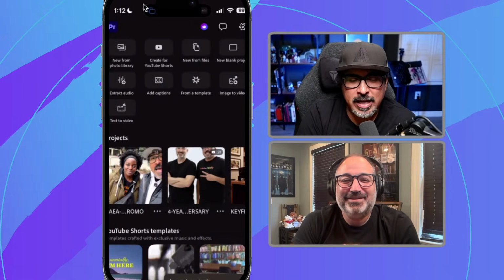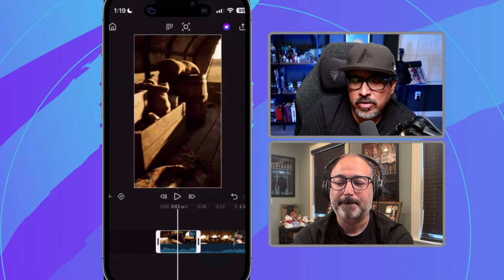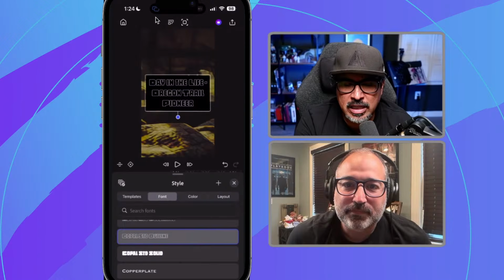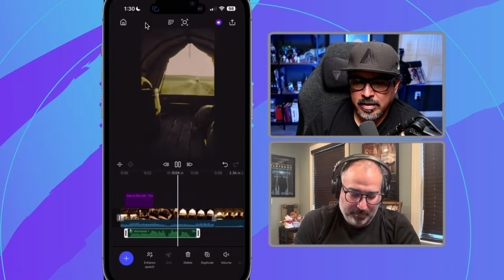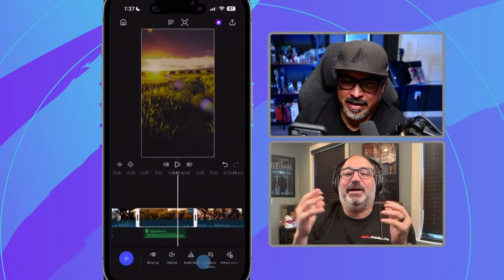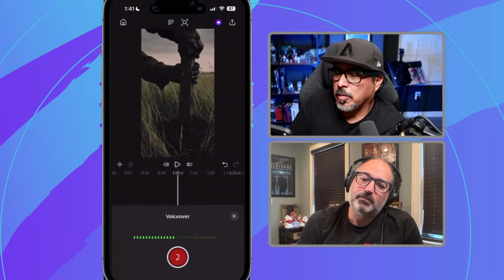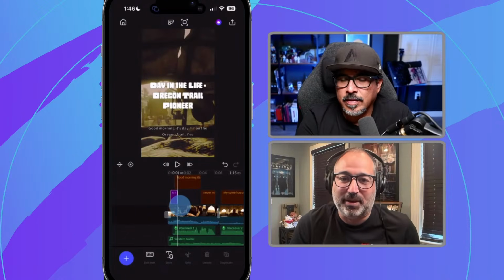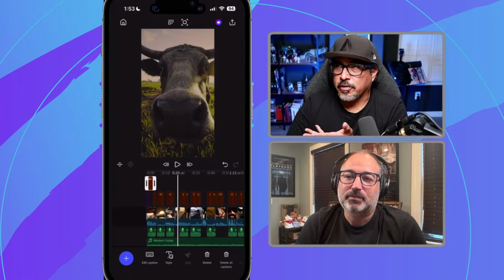Day in the Life Videos - Premiere on iPhone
Get a behind-the-scenes look at how educators can capture authentic classroom moments and turn them into compelling “Day in the Life” videos—right from their iPhone. In this Adobe Live session, you’ll learn a simple, educator-friendly workflow using Premiere on iPhone to edit, add captions, titles, and music, and share videos that spotlight teaching, learning, and school culture.

Jesse Lubinsky is a Principal Evangelist at Adobe Inc. with a background of two decades in the education space as an education technologist, teacher, and school administrator, as well as the co-author of Reality Bytes: Innovative Learning Using Augmented and Virtual Reality and The Esports Education Playbook: Empowering Every Learner Through Inclusive Gaming. He is a frequent keynote speaker and presenter who has done presentations across North America, Europe, Asia, the Middle East, the Caribbean, and Australia

Claudio Zavala Jr. is an Adobe Education Evangelist with over 25 years of experience as a teacher, mentor, edtech trainer, and digital designer. He is a seasoned presenter, former Adobe Express Ambassador, and creator of YouTube tutorials. Based in the Dallas-Fort Worth area, Claudio is focused on working with school districts across Texas and beyond. He is an accomplished photographer, cinematographer, and musician

00:00 Start
7:15 Examples of VLogs
13:04 Sourcing Footage
14:56 Organizing Footage
19:06 Color Editing Footage
23:41 Adding Text and Fonts